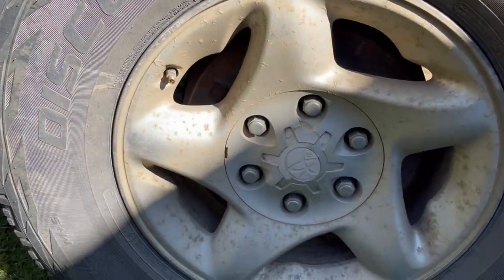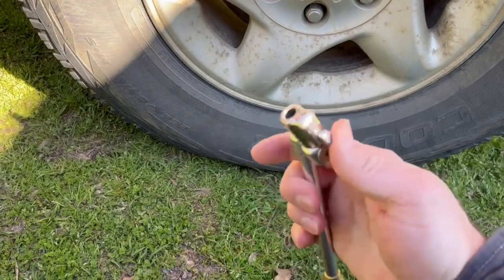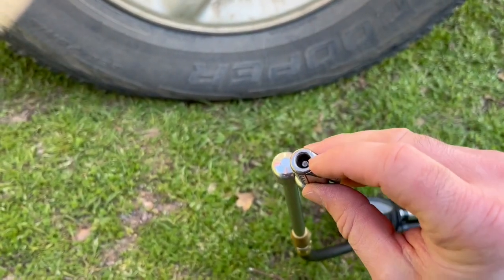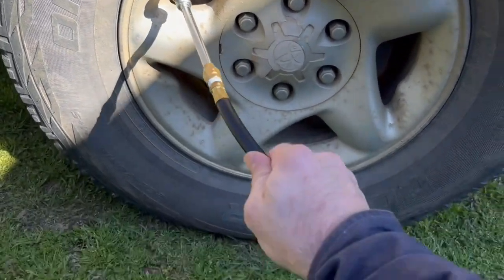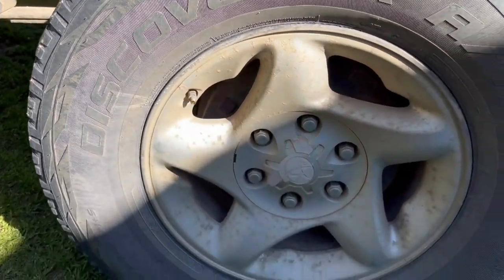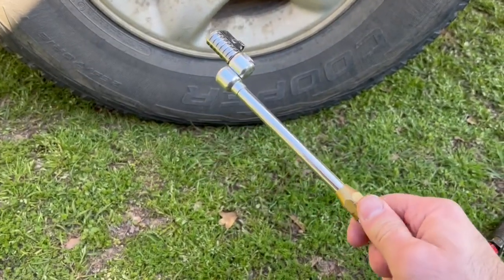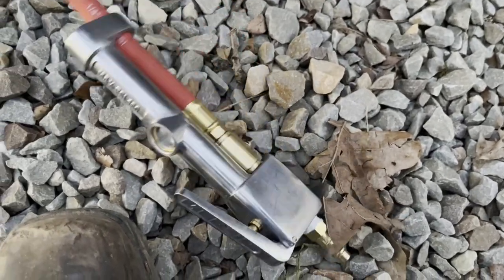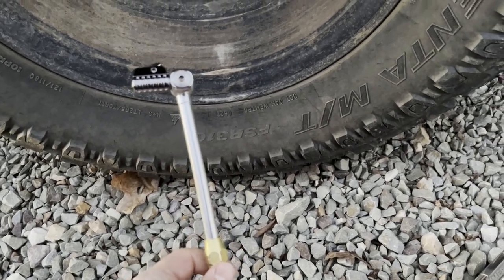The BEST Air Chuck NOBODY Knows About!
This is the handiest air chuck I've ever used. It's the JACO Lightning T-Series which I found on Amazon several years ago. I put both of mine on tire inflators from Harbor Freight tools. It is definitely an upgrade from the stock air chuck. This would be an awesome tool for the mechanic, farm, ranch, shop, or even hotshot operators! Link below if you want to check it out! This is similar to the LockNLube LockNFlate but is much more versatile n my opinion.

Amazon Link
Jaco T-Series Air Chuck